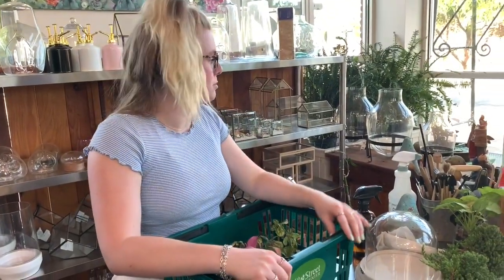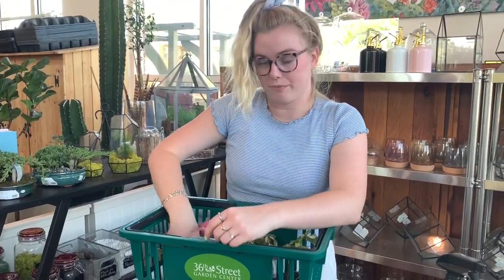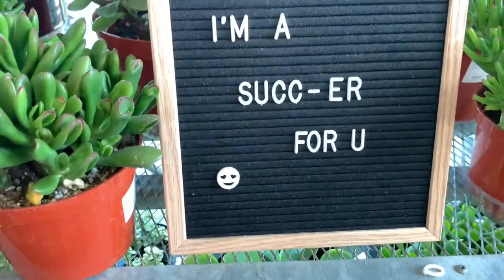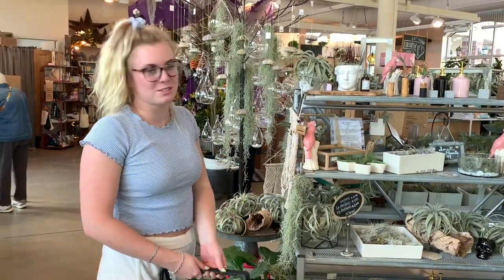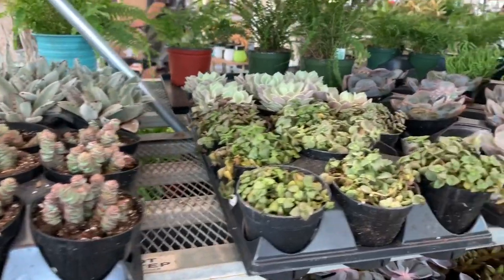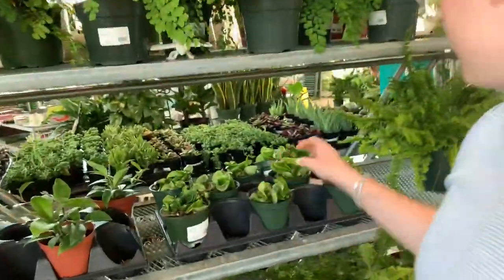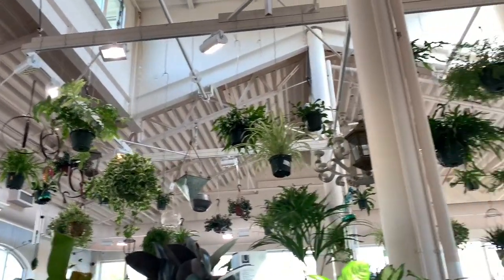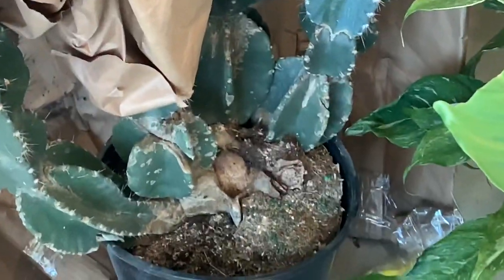LOADED House Plant Shop Tour! Go House Plant Shopping With Me! 36th Street Garden Center!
Please consider becoming a youtube member :)

I stumbled upon 36 Street on SHIPPING DAY and got a first look at everything!